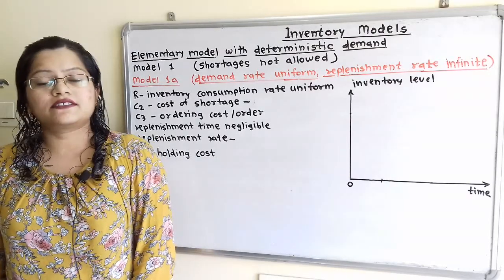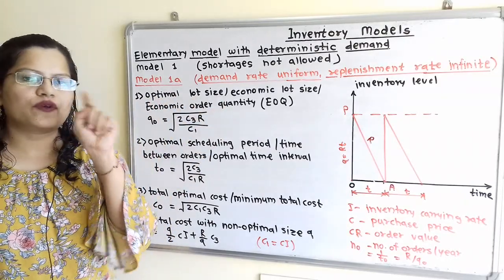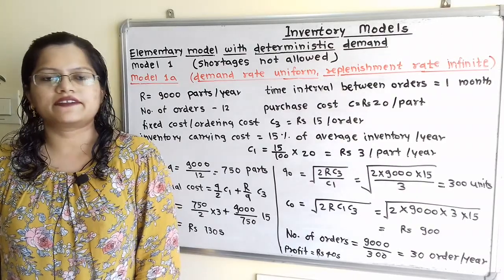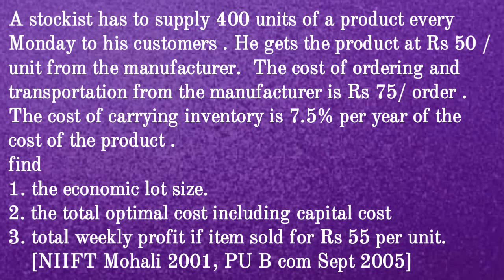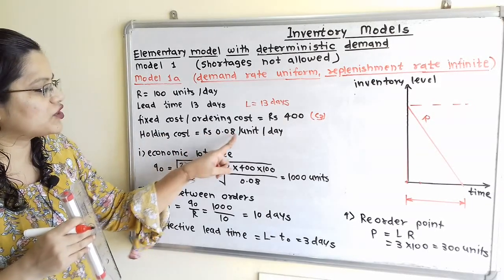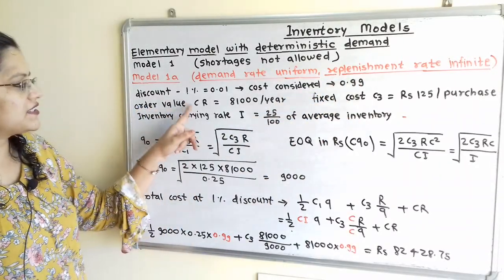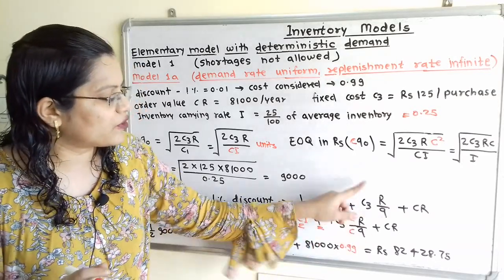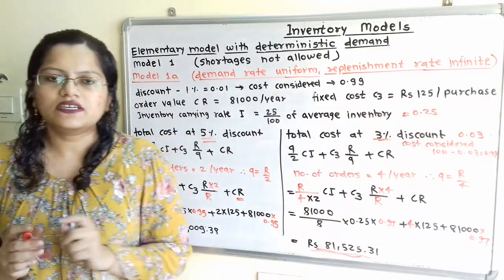Theory+ Problem on inventory model 1a Deterministic demand Shortages are not allowed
Solve Problems on Inventory model 1a with following characteristics :
1. Elementary model with deterministic demand
2. shortages are not allowed
3. demand rate uniform
4. replenishment rate infinite

A stockist has to supply 400 units of a product every Monday to his customers . He gets the product at Rs 50 / unit from the manufacturer.  The cost of ordering and transportation from the manufacturer is Rs 75/ order . The cost of carrying inventory is 7.5% per year of the cost of the product .
find
1. the economic lot size.
2. the total optimal cost including capital cost
3. total weekly profit if item sold for Rs 55 per unit.
    [NIIFT Mohali 2001, PU B com Sept 2005]

A company is considering a feasibility of changing suppliers for coupling  hardware.  Presently the company has an optimal purchasing policy with ace hardware at a discount of 1%. Current yearly purchases are Rs 81000 and the administrative charges are cos 125v/ purchase and the carrying charges are 25% of average inventory level.
Bids received from other suppliers are:
[Dayalbagh edu. Inst. Agra Dec.2006]

The demand for a commodity is 100 units / day .  Every time an order is placed, a fixed cost of Rs 400 is incurred. Holding cost is Rs. 0.08 /unit /day. If the lead time is 13 days . Determine the economic lot size and reorder point.

ABC manufacturing company purchases 9000 parts of a machine for its annual requirement,  ordering 1 month's usage at a time. Each part costs Rs 20. The ordering cost per order is Rs 15 and the carrying charges are 15% of average inventory per year.
You have been asked to suggest a more economical purchasing policy for the company . What advice would you offer and how much would it save the company per year?
[Dayalbagh Edu. Inst. Agra MBA  May 2013, SVSM PGDM 2009, PTU BE Mech May 2006, PU British. com April 2006, Sept. 2004]

An item is produced at the rate of 50 items per day . The demand occurs at the rate of 25 items per day . If the set up cost is Rs 100/ set up and holding cost is Rs 0.01 per unit of item per day. Find the economic lot size for one run, assuming that shortages are not permitted . Also find the time of cycle and minimum total cost for one run.
[ Bombay B Sc (Stat.) 1975, Pune MBA 1983 ]